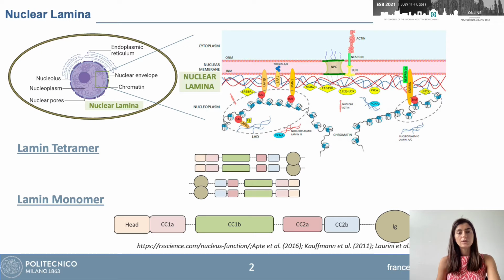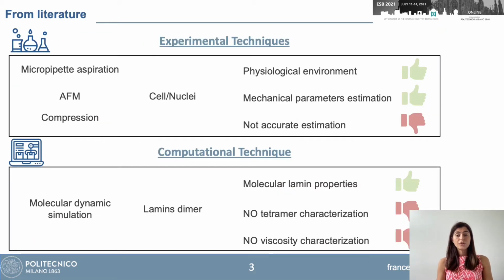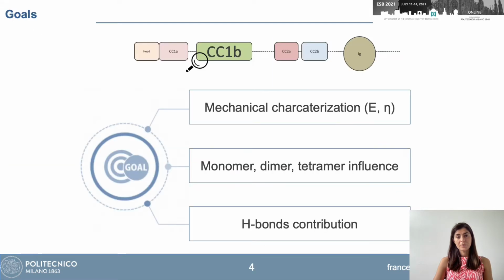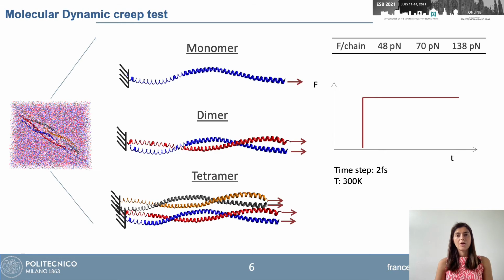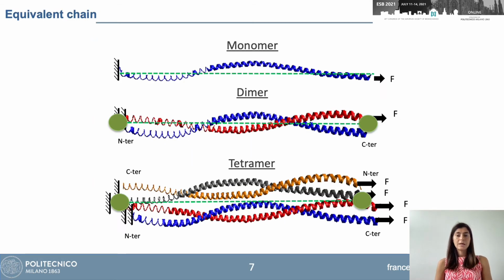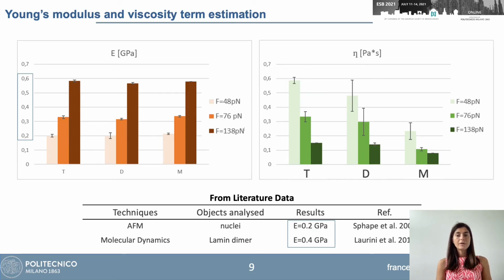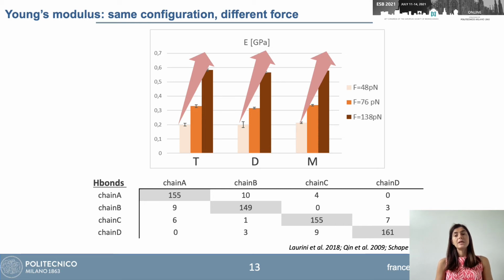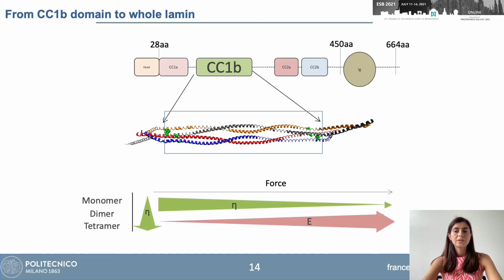ESB DONNALOJA PODIUM